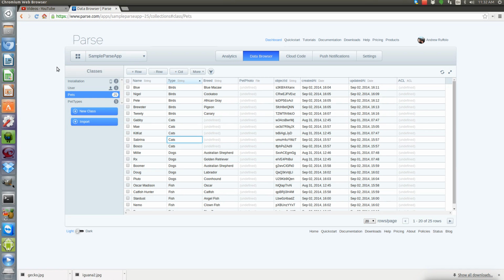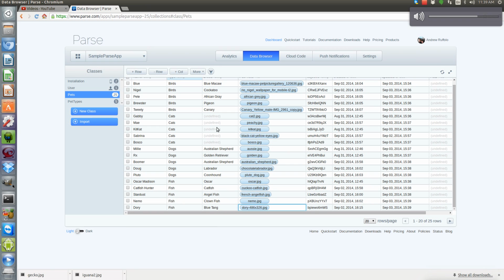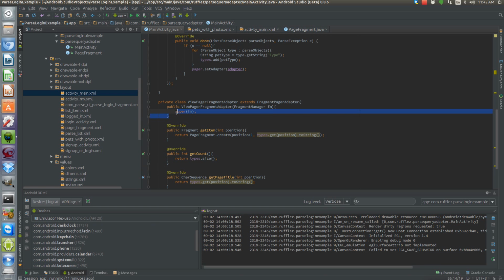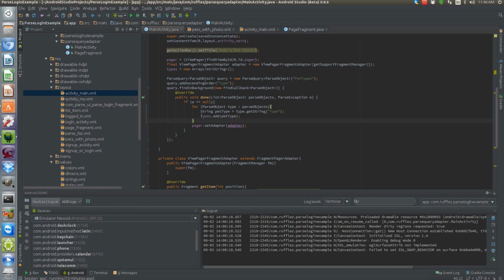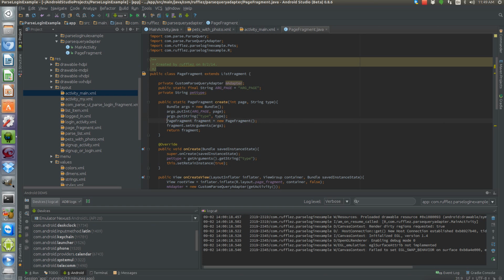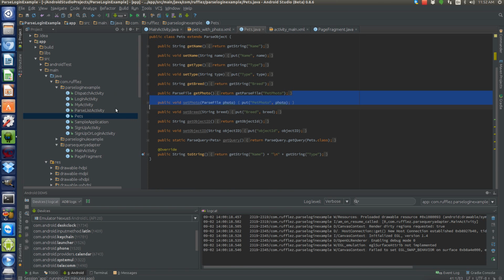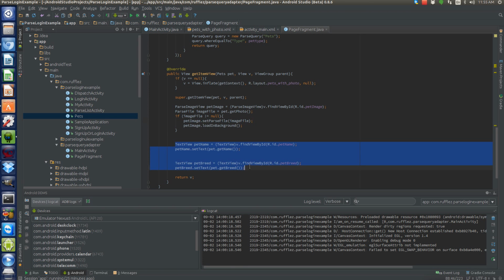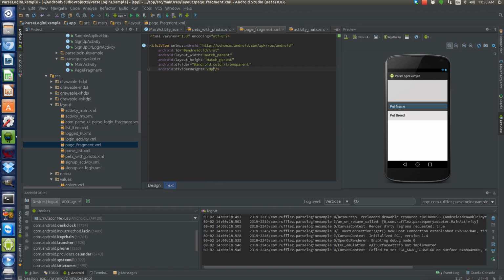ParseQueryAdapter Example - Andy's Pet Store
This is an example using ParseQueryAdapter.  In this example we will use a dataset stored on parse.com, filter it out based on a specific column and make a ViewPager with a PagerTitleStrip across the top to divide the data into individual pages.